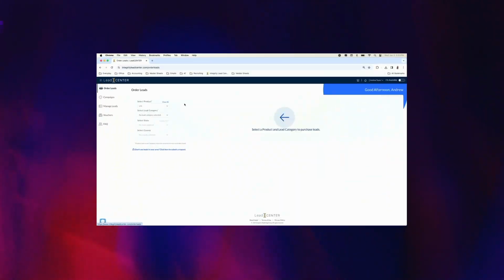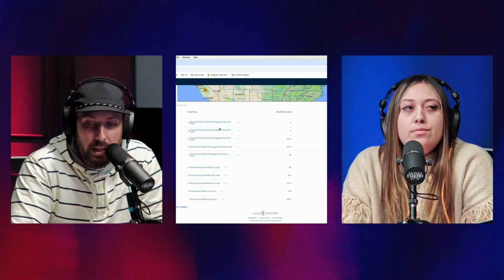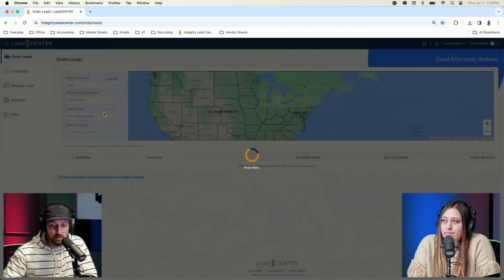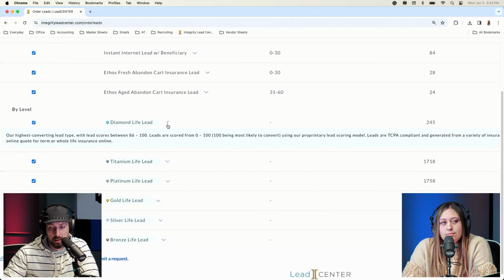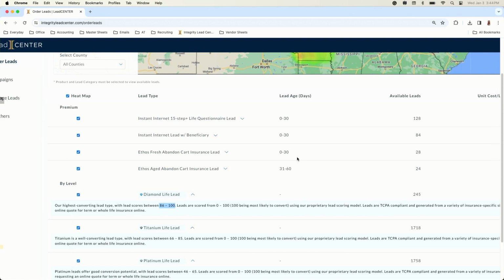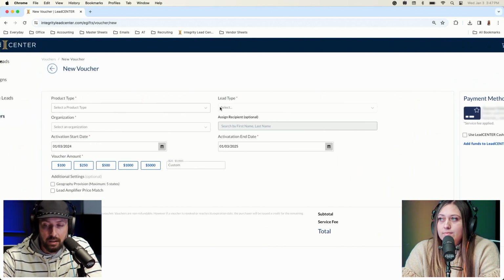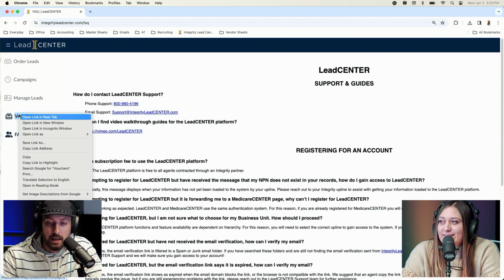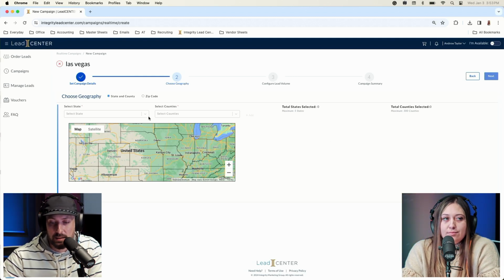New Lead Types and Features in Integrity LeadCENTER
01:12 - The store front option
02:50 - Biggest changes
04:22 - Increased quality updates
07:21 - Two new categories
08:27 - Viewing lead descriptions
08:49 - Picking leads using the heat map
09:20 - Understanding the Lead Score
11:37 - Ethos Leads
13:18 - Lead Voucher
13:39 - Automation lead orders and save 15%
14:09 - First In Last Out
14:43 - Creating Lead Vouchers
15:25 - Lead Amplifier Price Match
17:17 - Lead Credit
19:08 - Setting up Lead Campaigns

– Experience The Family First Life Difference –

1. CARRIER CONTRACT RATES: Carrier contract rates up to 145% – PLUS Family First Life pays out monthly bonuses on team and personal production numbers on top of that.

2. TOP FREE TRAINING: Best training in the industry from active top producers teaching what is making them so successful. We will help you become the smartest agent in the field.

3. FRESH LEADS: Direct Mail Mortgage, Internet, Final Expense, Medicare, and Annuity leads. No cold calling is necessary!

4. NO FEES: No costs for training. No costs for your back office. No costs for conference events or the Annual Convention – and free license training for new agents.

5. VESTED RENEWALS: Fully vested renewals from day one and no contracts.

or reach out if you're interested in becoming an agent with us!

Spotify and Apple Music: @fflusa